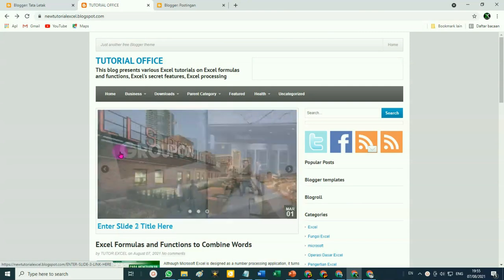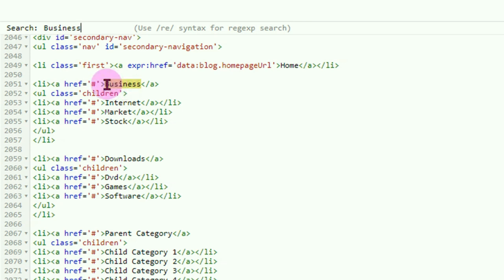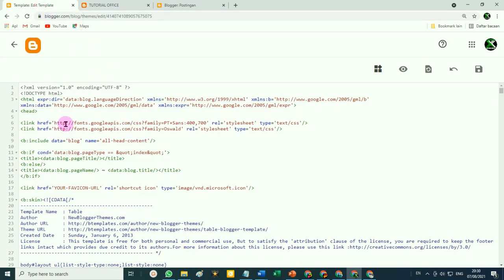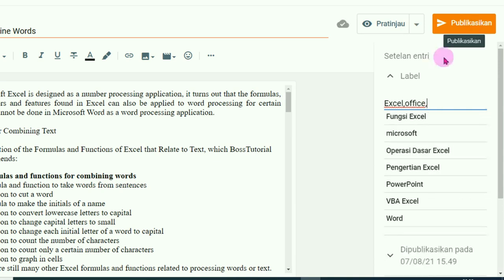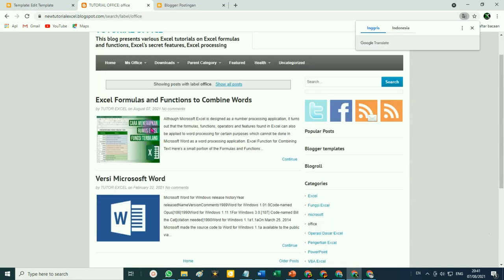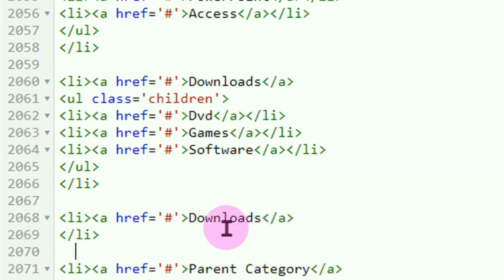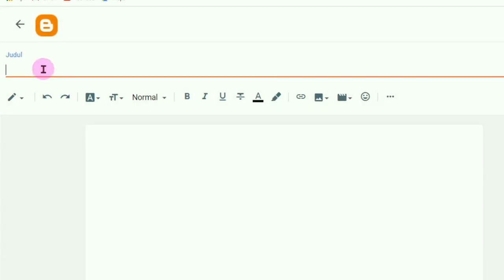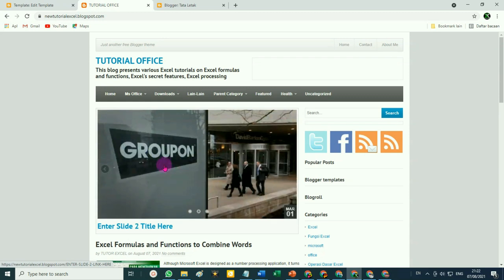Cara Edit HTML Template Blogger Gratis untuk Ganti Menu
Video tutorial dari Pakar ini menjelaskan langkah cara edit kode HTML template Blogger Gratis untuk mengganti Menu dan Sub Menu.